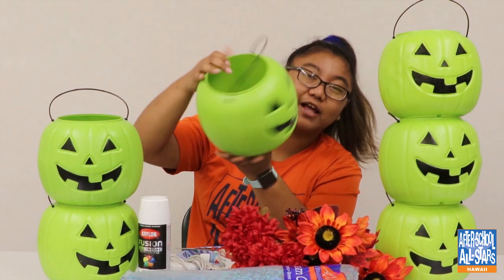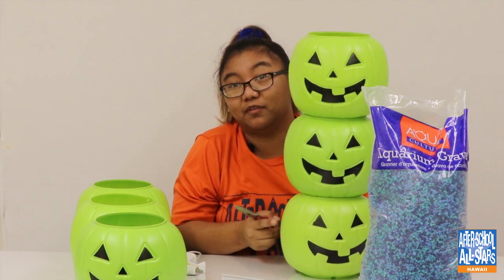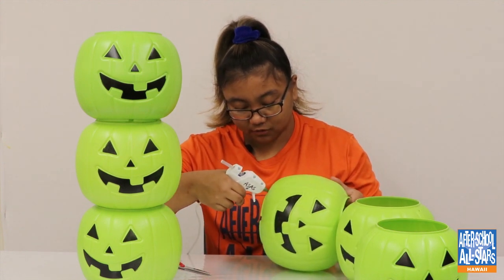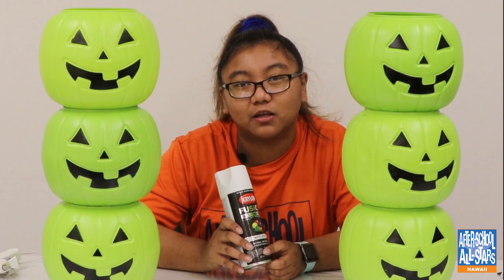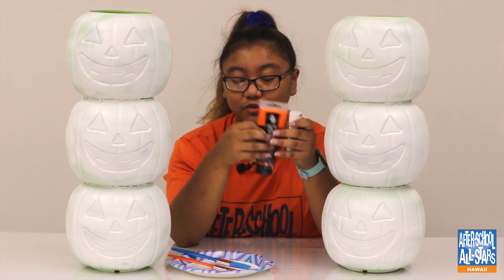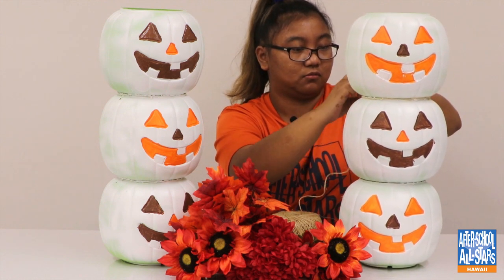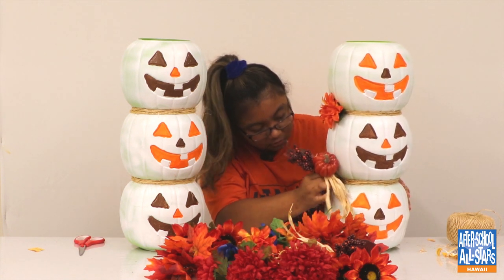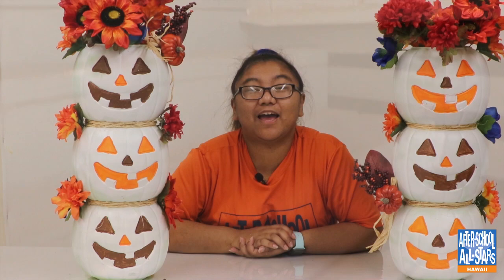Stay at Home Blues (and Oranges) - Art & Crafts - Fall Décor (Pumpkin Tower) with Ms. Tina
Join Ms. Tina from Waialua All-Stars and learn how to create cute fall decorations for your home. In this video she will teach you how to create a pumpkin tower, perfect for your front door or room.

SUPPLIES NEEDED:
- Jack-O-Lantern Buckets
- Spray Paint
- Hot Glue
- Twine
- Scissors
- Paint
- Paint Brushes
- Flowers
- Rocks